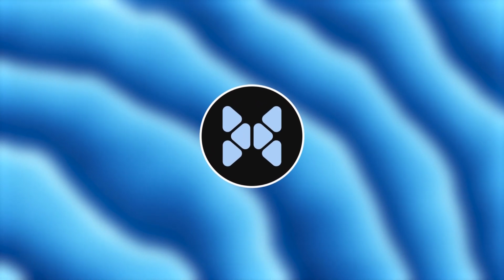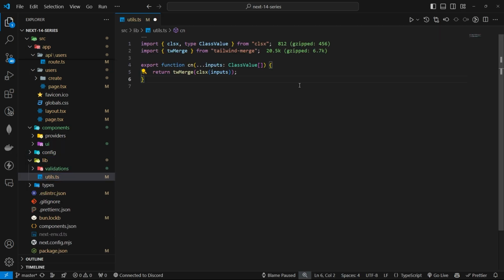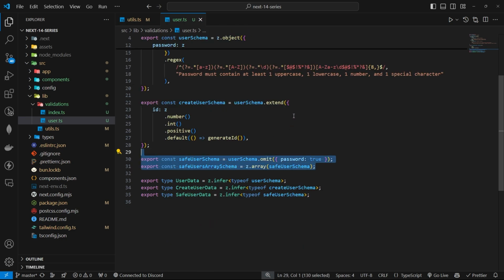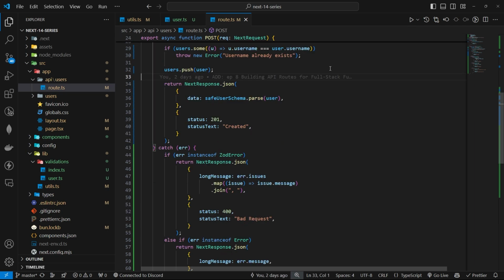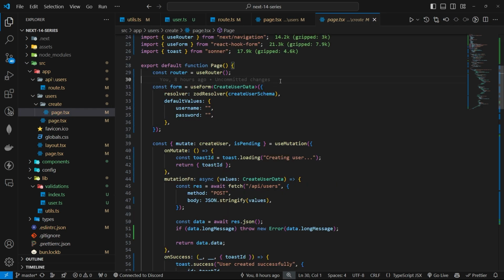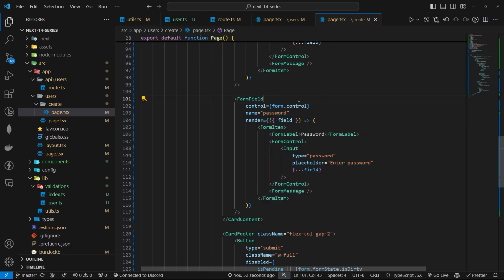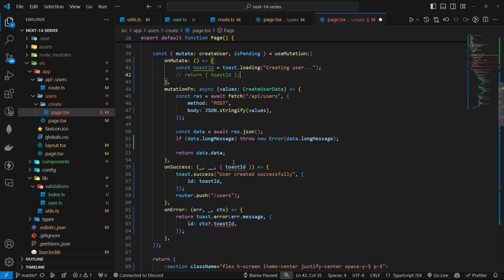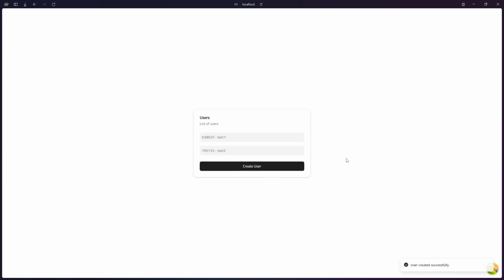#11 - Using React Hook Form & Zod for User Validation | Next.JS 14 Series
Thanks!